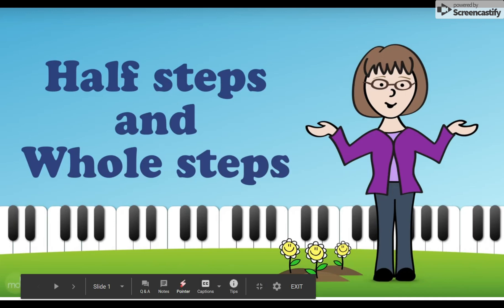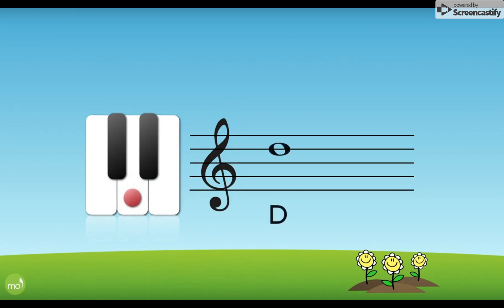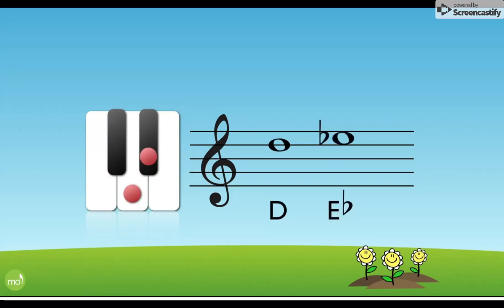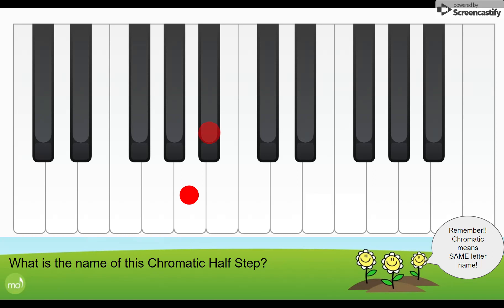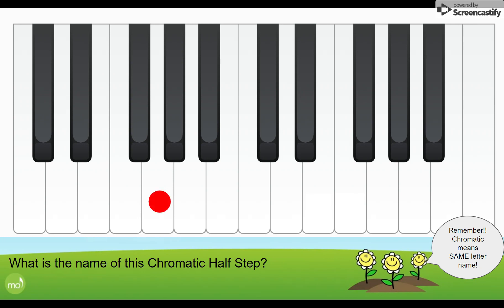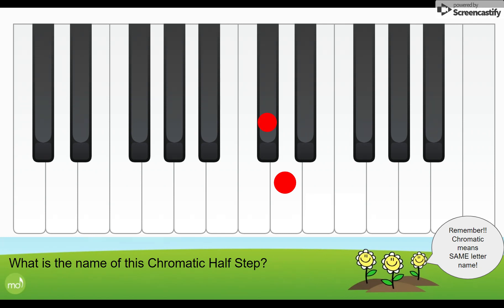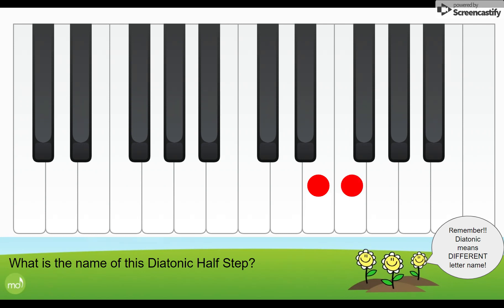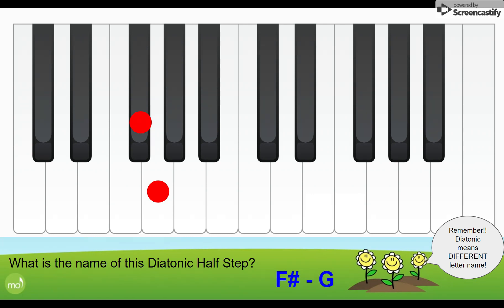Half Steps - Chromatic and Diatonic - Google Slides